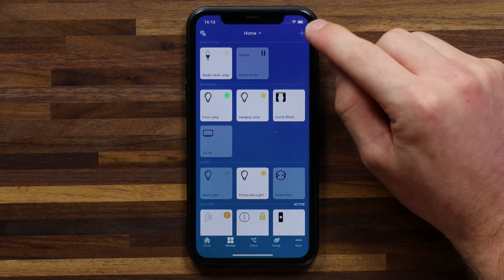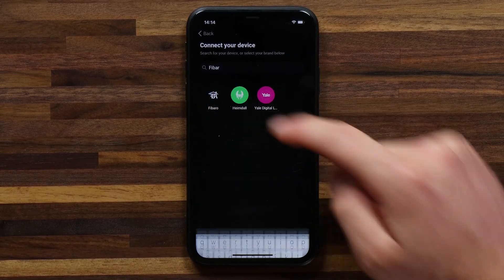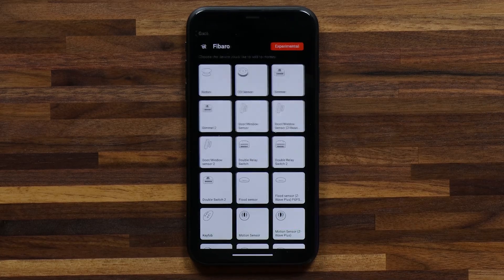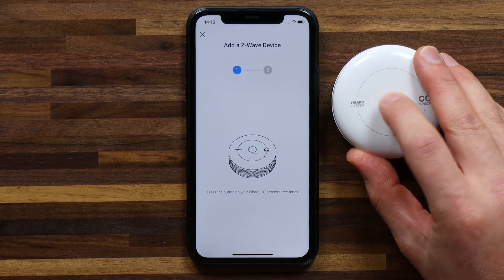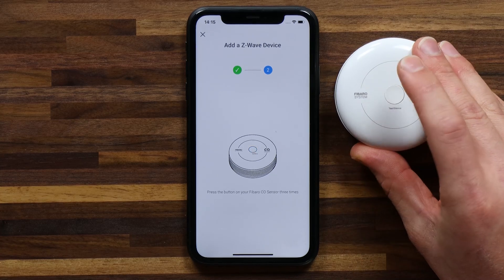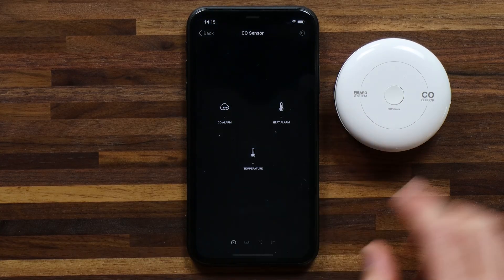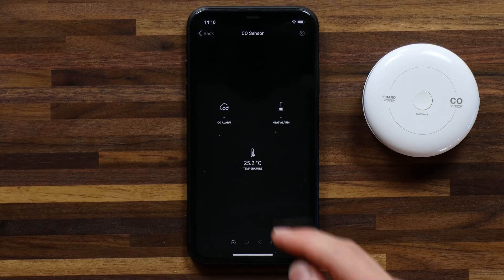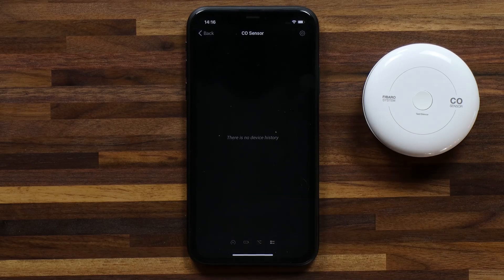Fibaro CO Sensor Z-Wave | Homey Quick Connect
Device Description
The Fibaro CO sensor is an ultra light and compact carbon monoxide sensor that works on batteries & can be easily attached to the wall. The sensor detects the presence of the deadly CO gas (carbon monoxide). At that time, the built-in siren will sound, the built-in LED light will flash and get sent a Z-Wave commands. The sensor also has a built-in temperature sensor.

How to connect with Homey
1. Choose 'add device' in Homey’s ‘Devices’ overview
2. Search for 'Fibaro' and select 'CO Sensor'
3. Press the B-button three times as shown in the pair wizard